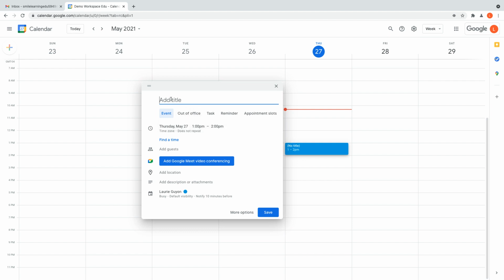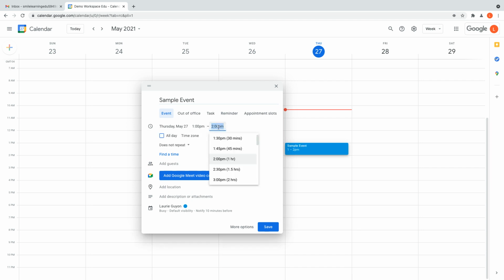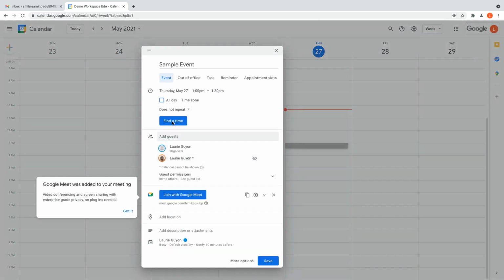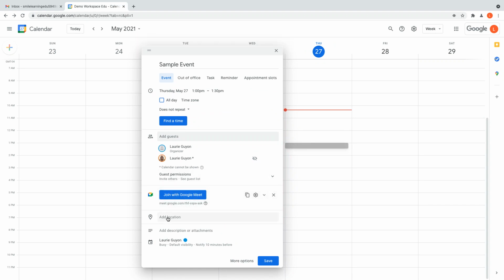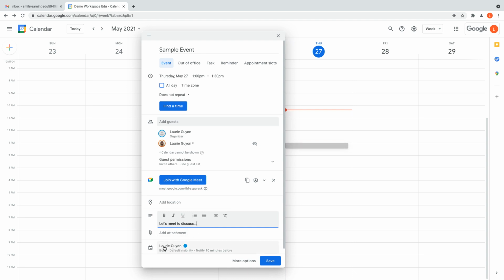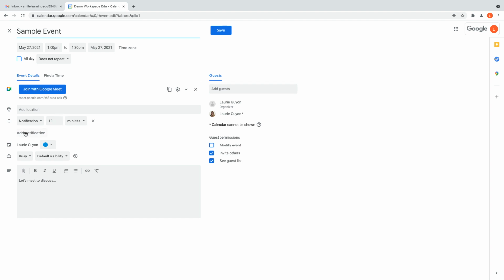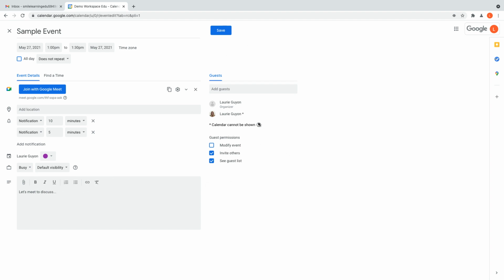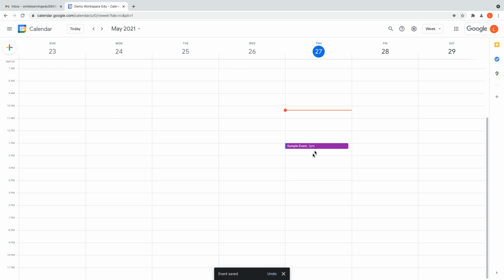Creating Google calendar appointments